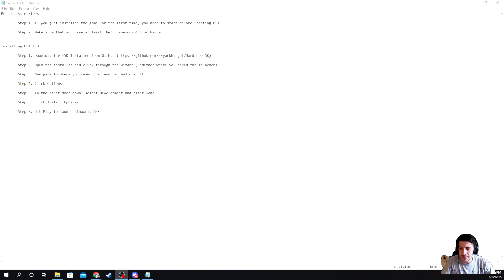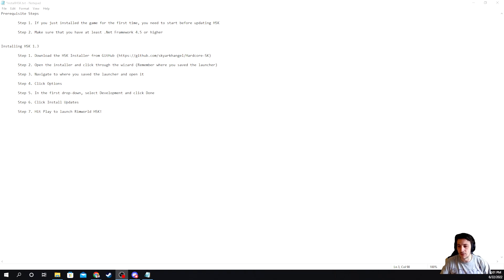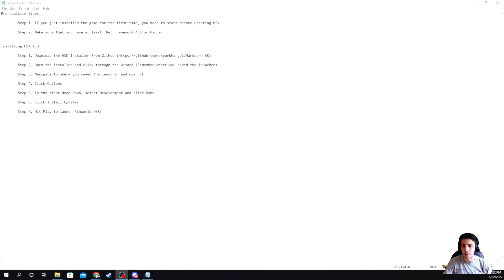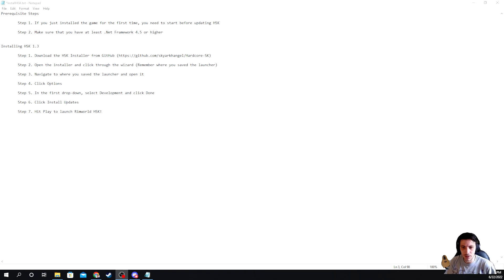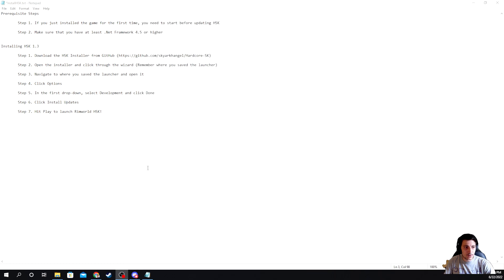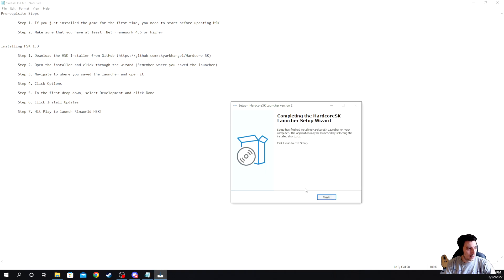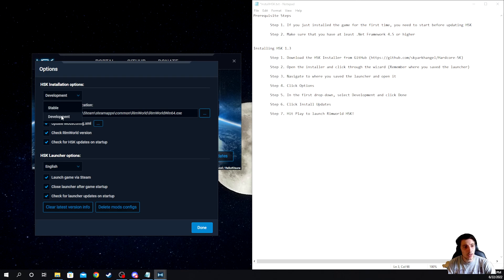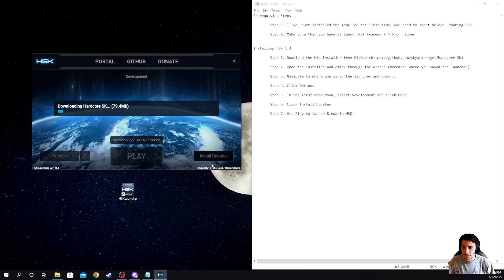Installation Guide | Rimworld Hardcore SK 1.3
Posting this because there were some folks asking about how to install HSK. Here are a quick set of instructions to install the HSK launcher. You too can be playing Rimworld HSK modpack in just a few minutes!